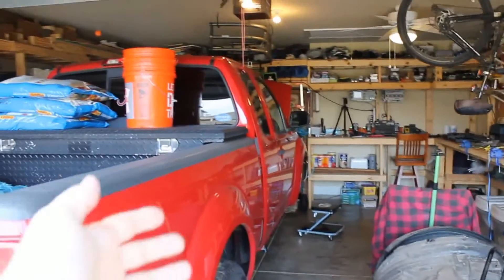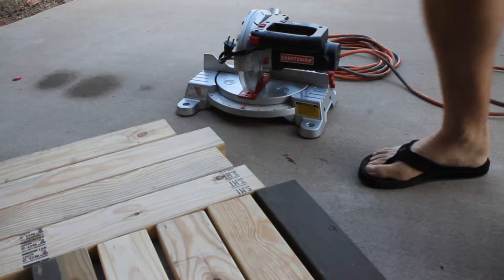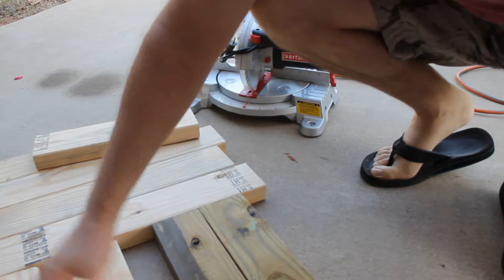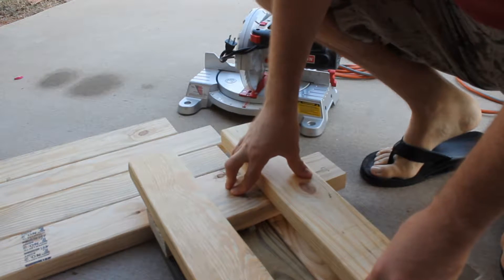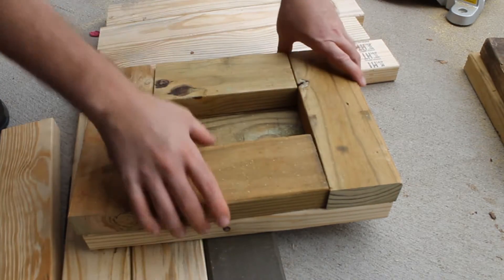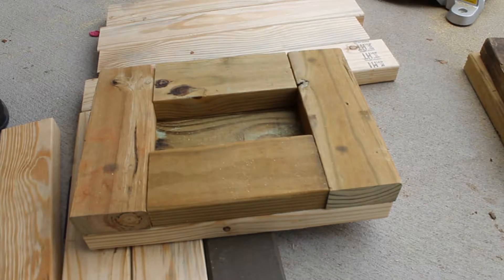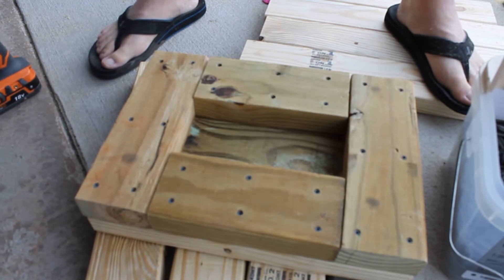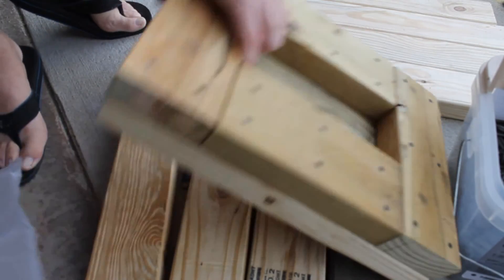0027 Plastic Recycling Part 01 Plastic Mold Build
Today I build the plastic molds for recycling plastic bags of all kinds. Once I melt the plastic down I can pour the liquid plastic into these molds and make plastic bricks that can later be shredded and then extruded into a 3d printer filament. Or at least the shredded plastic flakes can be sold on the open plastics market. This helps to keep the plastic out of the land fill and I can perhaps save some money from buying printer filament or perhaps make a little cash on the side.

Twitter Hashtags:
3DMPF4ALL = 3D Metal Printing Freedom 4 ALL

KalabawCNC Logo: JuZmEiStEr (Juz Alvaro) & OpenBuilds
OpenBuilds.org